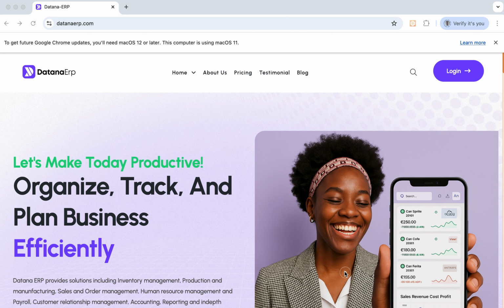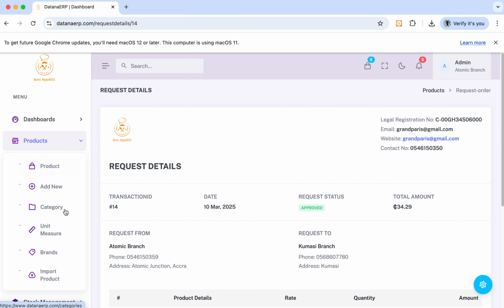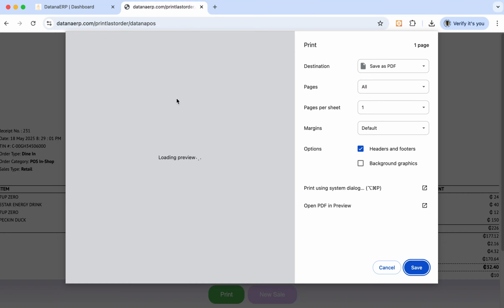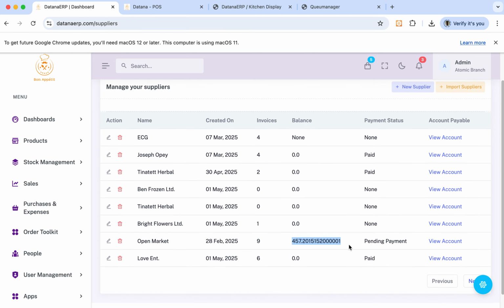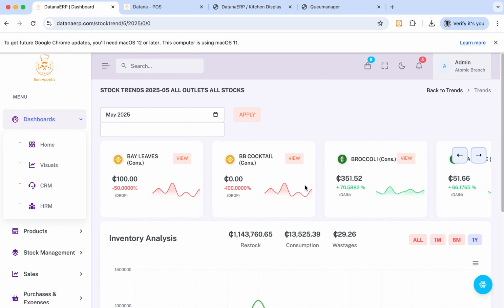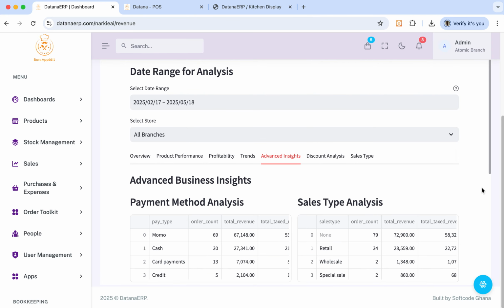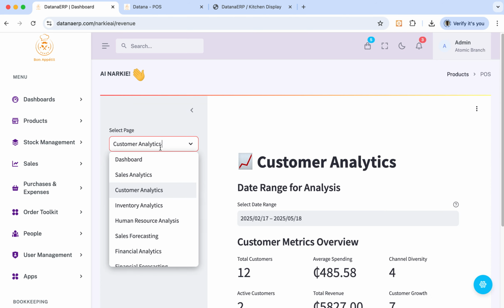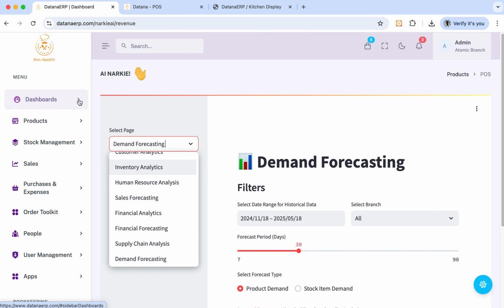Datana ERP Software - (The True Business picture! )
Datana ERP provides solutions including
1. Inventory management (Restock, Stock Wastage, Stock Transfer, Stock Requisition, Stock alerts and levels)
2. Production and manufacturing ( Bill of materials, costing and profit analysis)
3. Sales and Order management
4. Human resource management and Payroll
5. Customer relationship management
6. Accounting (Char of accounts, cash and bank accounts, journal entries, cashflow statement, accounts summary, balance sheet, income statement, trial balance, ratios and kpi's)
7. Reporting (Sales, Inventory and Product Auditing)
 Sales Reporting
 1.Advanced Revenue by outlet
 2.Tax Summary by outlet
 3.Sales Person Summary
 4.Cost of Sales
 5.Sales and Profit Summary.
 6. Payment Summary

Purchase Reporting
 1. Reporting on your purchases
 2. Expenditure
 3. Bill of material usages

Inventory Reporting
 1. Physical stock input and usage
 2. Stock transfer reports,
 3. Stock purchases report
 4. Wastage/Defect reports for all your branches.

8. Analytics with our Narkie Ai (The true business picture and analysis)
  1. Custom query about the business through the AI portal (Anything you want to know about your business)
  2. Sales Analytics
  3. Customer Analytics
  4. Inventory Analytics
  5. Human Resource Analytics
  6. Sales Forecasting
  7. Financial Analytics
  8. Financial Forecasting
  9. Supply Chain Analysis
 10. Demand Forecasting

Extra Features (For Restaurants and Food  based Shops)

Queue Management
Datana Queue Display provides extra management for customers to view orders ready and orders pending in the case of manufacturing sales businesses like restaurants and coffee Shops!

Kitchen Display
Datana Kitchen display portal serves as a means to effectively manage Kitchen operations and to ensure timely processing and preparation of Orders within the kitchen.

Shoplink E-commerce
Datana solution provides e-commerce stores managed on shoplink platform to help businesses list their products online for sales and to receive payments online and for in-store self service display